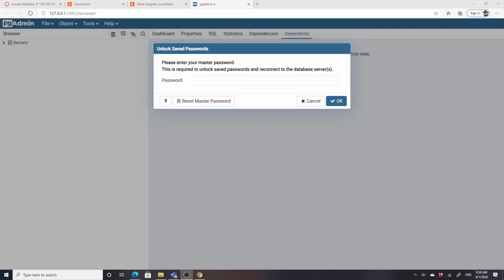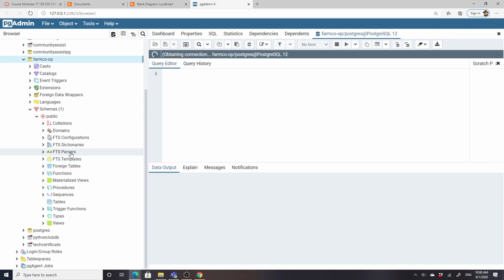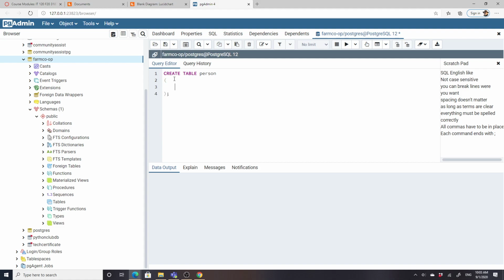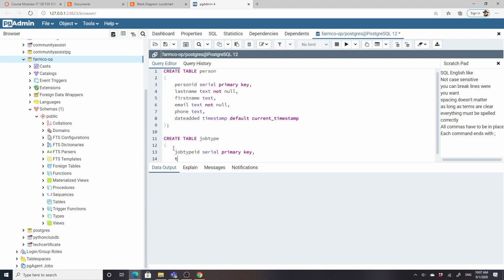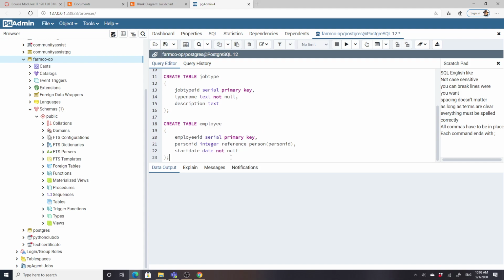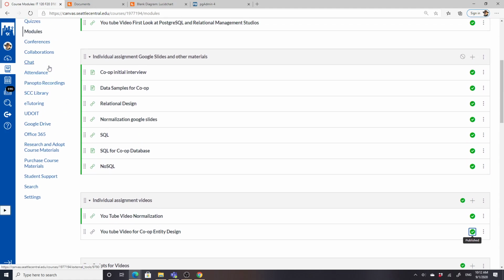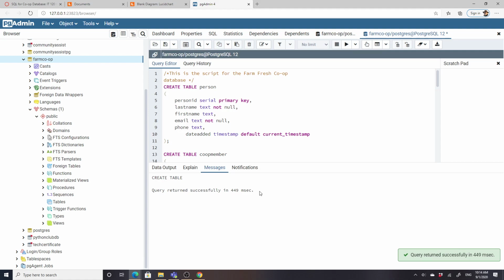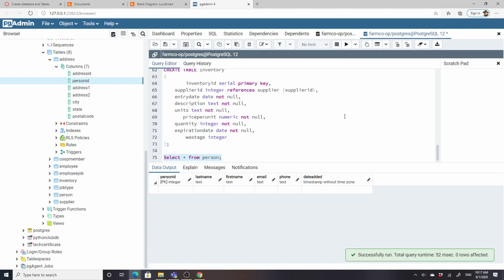Video for creating co-op database and tables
This video shows how to create the database in pgAdmin and how to create the tables using SQL